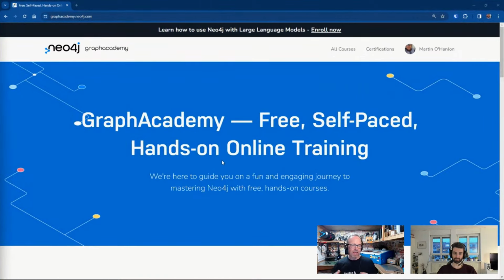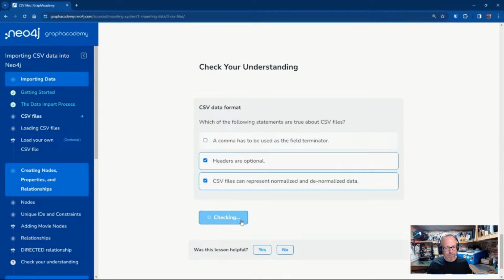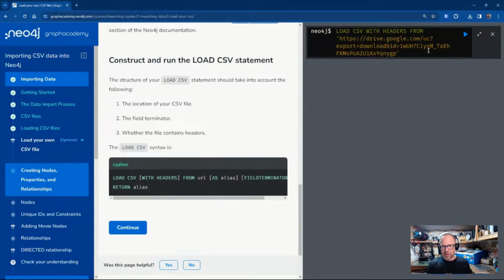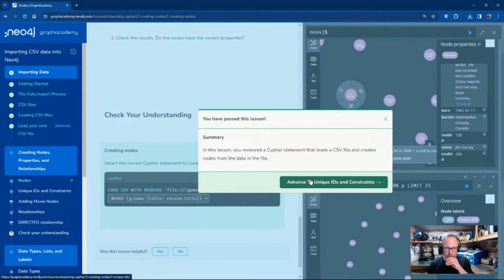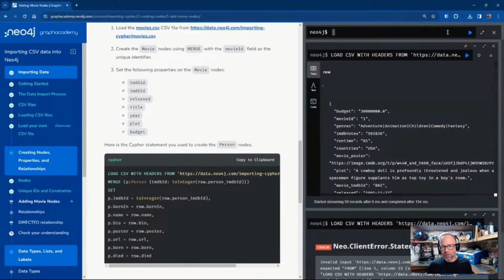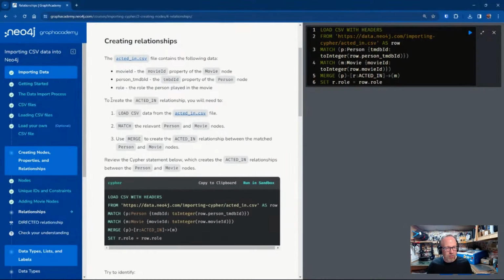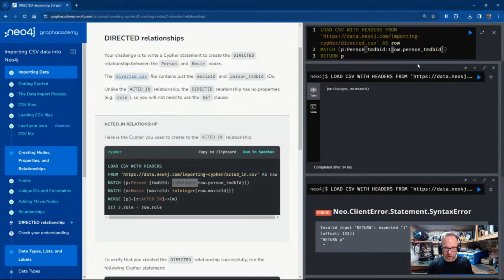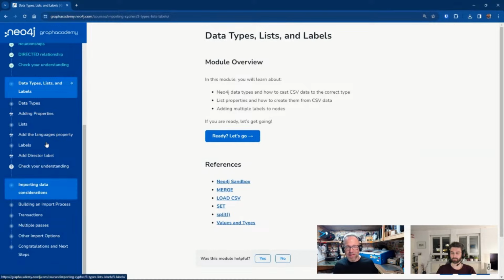GraphAcademy Live: Importing CSV Data with Neo4j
Let’s learn together. With GraphAcademy Live we take a course from our catalogue and go through the steps together. You can ask questions and get some tips and tricks on how to better work with graph databases.

CSV Import

You’ll learn the ins and outs of creating a graph from CSV files. We’ll guide you through using Cypher, Neo4j’s query language, to efficiently create nodes, labels, relationships, and properties. You’ll gain valuable insights into the various data types Neo4j supports and how to adeptly cast data into these types. Plus, we’ll explore essential strategies for managing large datasets, focusing on optimizing performance and handling transactions with ease.